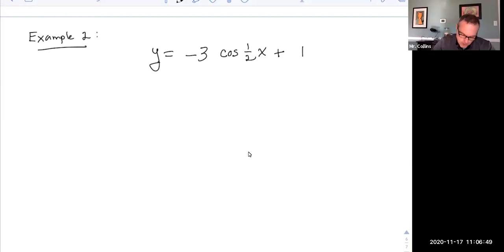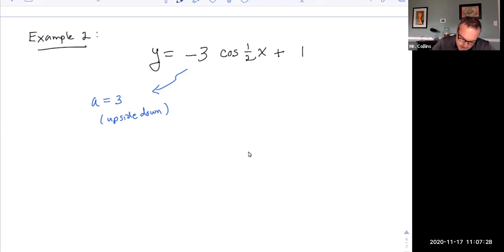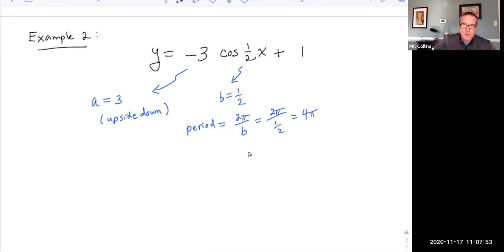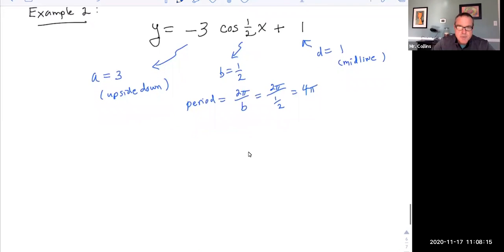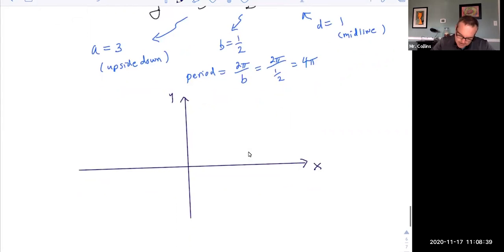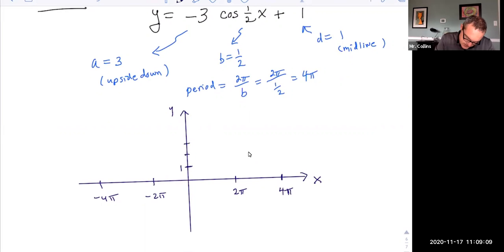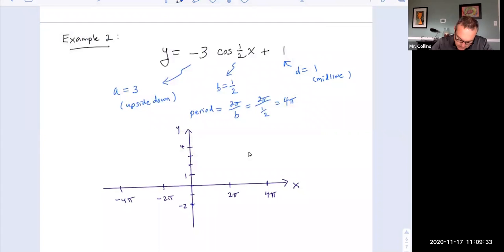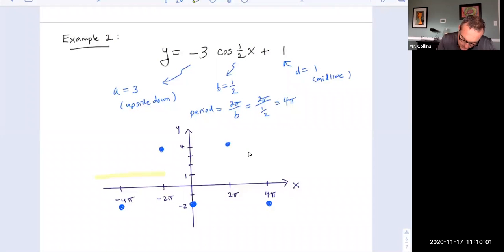Graphing Sinusoids 2